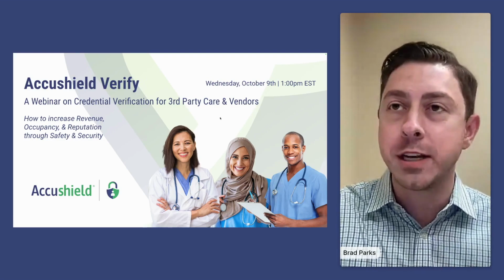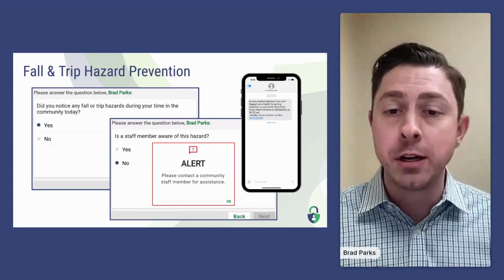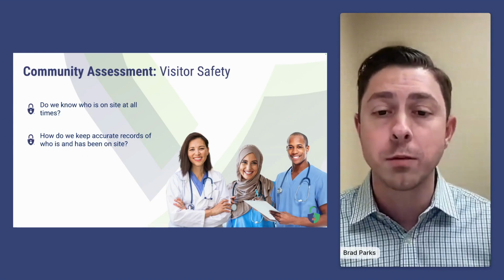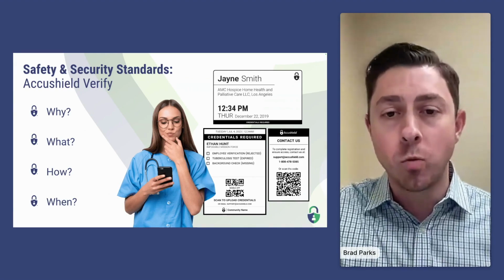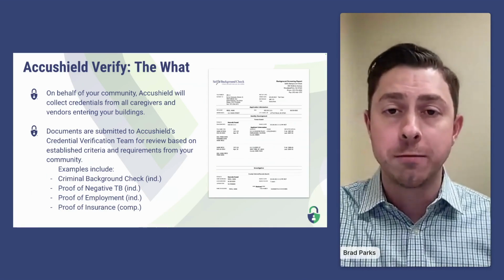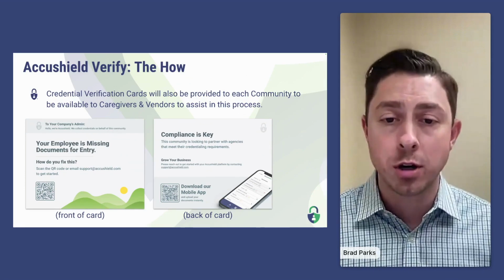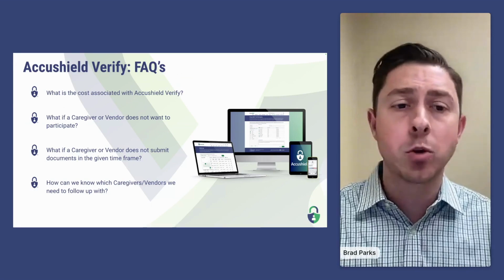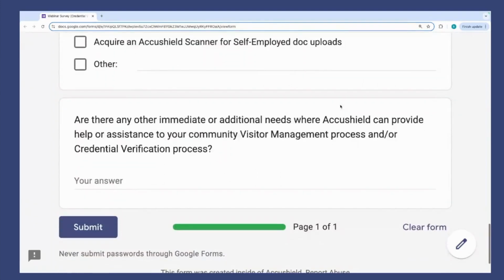The Importance of Credential Verification for Third Party Care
How do you verify and evaluate your third-party and private care providers?

Join our featured webinar with Brad Parks to learn how to make sure third-party caregivers and vendors meet your community standards for safety and security.

Best practices for credential verification in senior living
Ensure 3rd party caregivers meet community standards
Align community with industry standards for safety and security